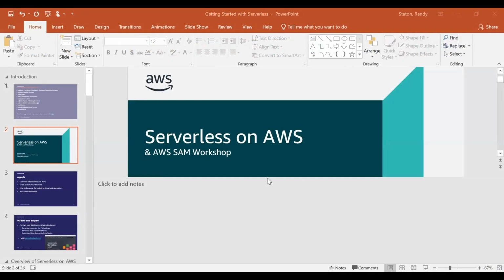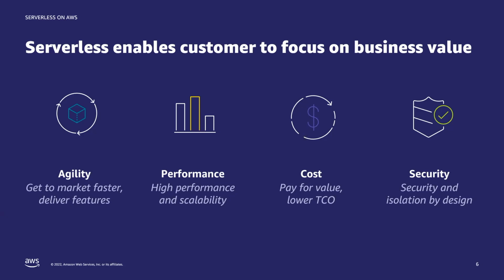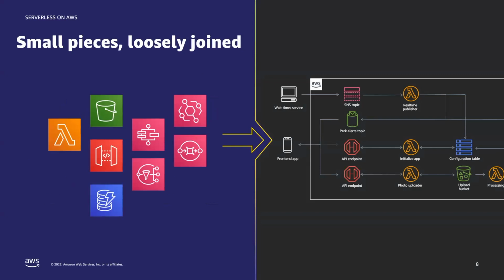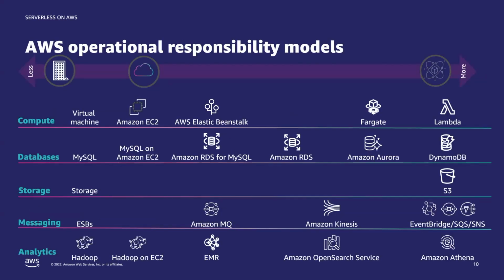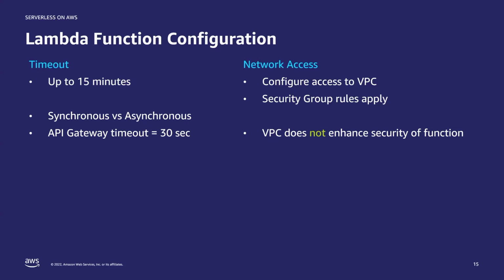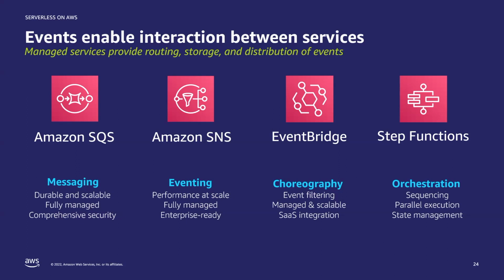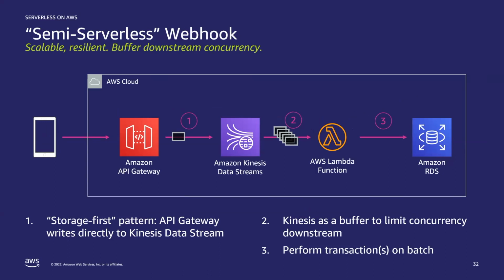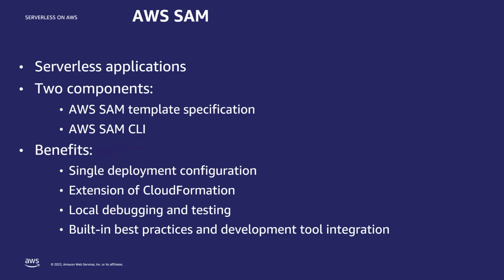AWS Serverless Application Model (SAM) - Randy Staton at PNSQC 2022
How does serverless technology in the cloud compare to traditional on-premise development and testing? Discover how serverless development and testing works in AWS environments. This tutorial includes building a local testing model with AWS Serverless Application Model (SAM). It includes a review of the SAM components; including SAM serverless resource configuration using the SAM command line interface tool. This tutorial is designed to assist developers and testers with bootstrapping, testing, and deploying serverless applications.

Randy is a Solutions Architect (SA) at Amazon Web Services (AWS) focused on guiding organizations with cloud adoption, acceleration, and transformation. Randy covers State and Local government accounts for the State of Oregon. He has deep background in global distributed systems and cloud migration of Data and Analytics platforms and data pipelines for a Fortune 100 enterprise. This was done at scale leveraging CI/CD and DevOps practices to migrate platforms to AWS.